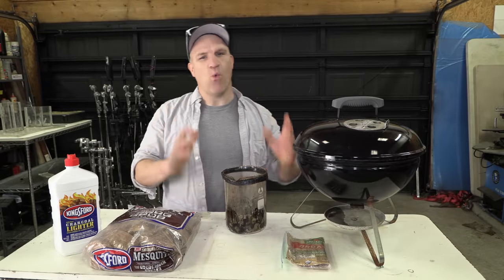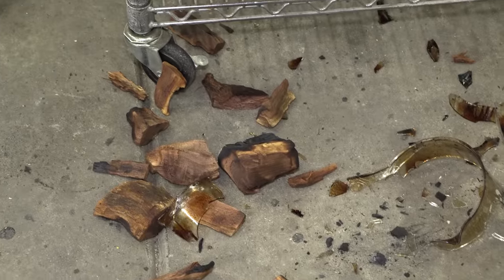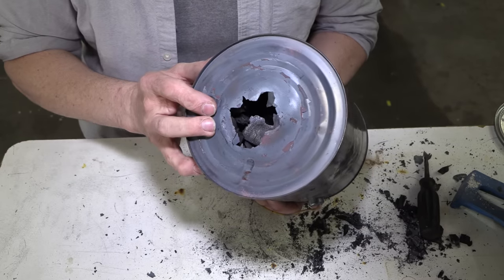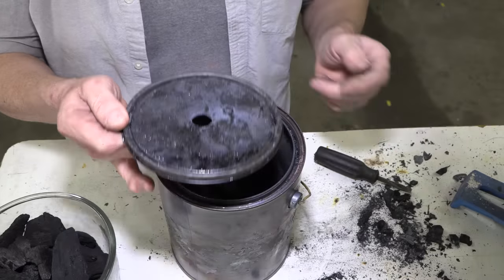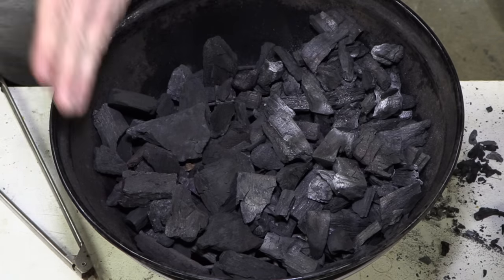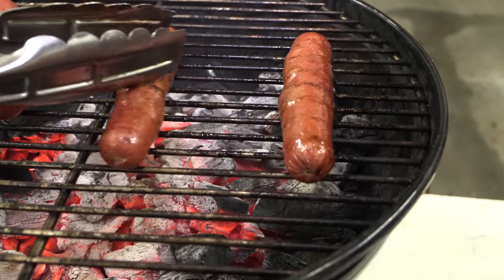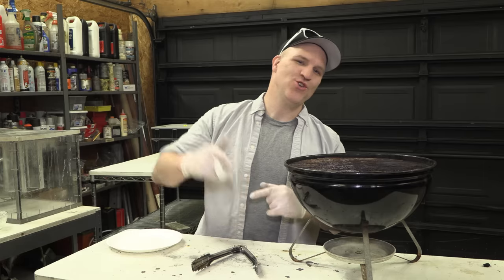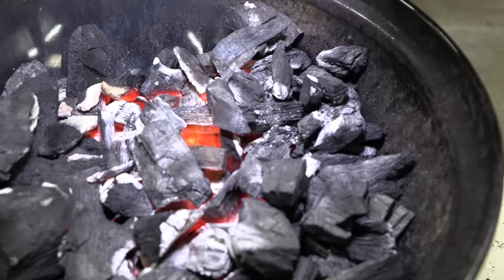Homemade Charcoal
In this episode I see if the charcoal that's left over from producing wood gas will burn, and not only do I try to burn it but I also try and cook with it, I was very surprised with the results.
this video was requested by quite a few viewers who are wondering whether or not this type of carbon or charcoal will burn like ordinary charcoal.
apparently all types of charcoal are mainly carbon, and from what I've read, carbon is a fuel if mixed with an oxygen source.
very interesting stuff, I've included a few reference links below if you want to learn more about the subject I'll charcoal, carbon and what it's used for.

Carbon is the 15th most abundant element in the Earth's crust, and the fourth most abundant element in the universe by mass after hydrogen, helium, and oxygen.

Charcoal is the lightweight black carbon and ash residue hydrocarbon produced by removing water and other volatile constituents from animal and vegetation substances.

Wood gas is a syngas fuel which can be used as a fuel for furnaces, stoves and vehicles in place of gasoline, diesel or other fuels.

Watch this in 4k whether you have a 4k tv or not, it looks incredibly awesome !